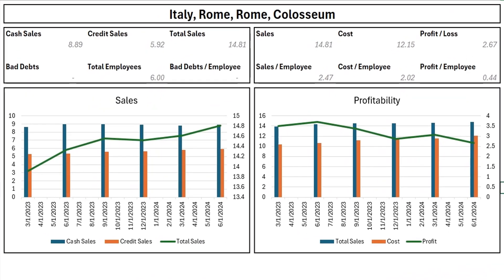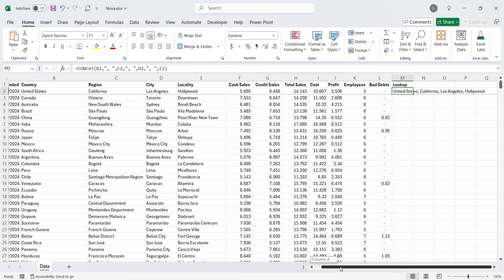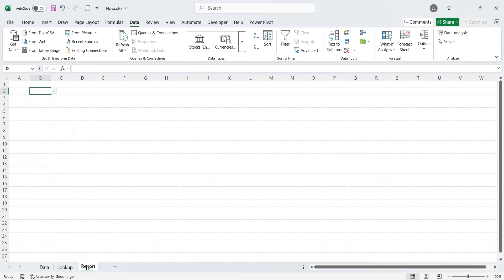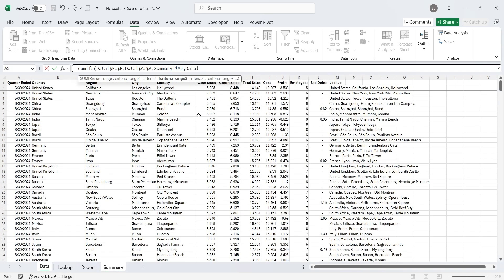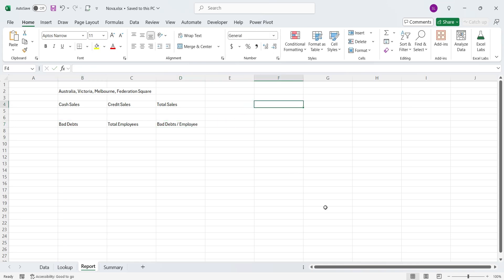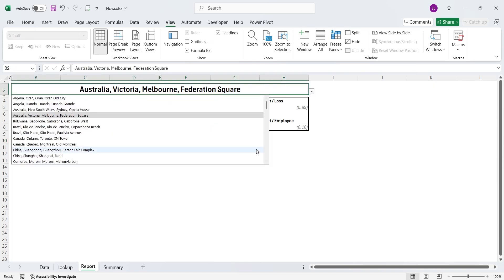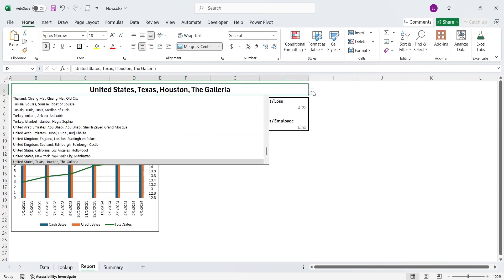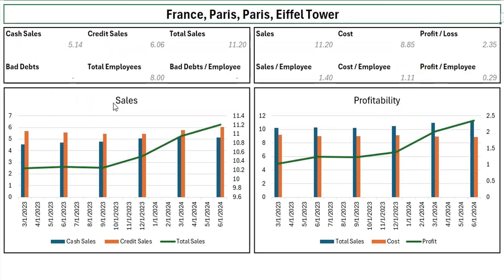Using Dropdown Lists Effectively to Summarize Data and Build Dashboards and Reports in MS Excel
The video tutorial demonstrates how to create a comprehensive report in MS Excel using a drop-down list. The tutorial begins by explaining how to set up a data set with quarterly sales information, including location details. It then guides viewers through the process of creating a drop-down list, which allows users to select specific countries, regions, or stores. The tutorial also covers how to use summary functions and create charts to visualize the data effectively. Overall, the video provides step-by-step instructions on how to utilize a drop-down list to create dynamic and informative reports.